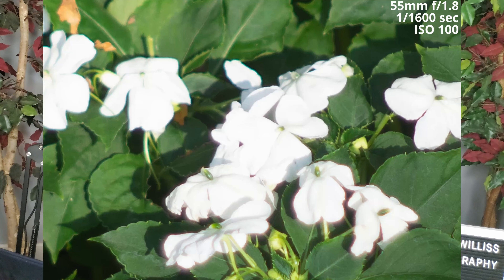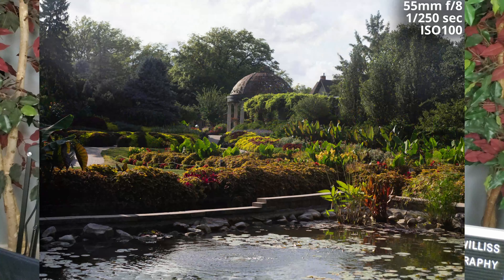Takumar Super-Multi-Coated 55mm f/1.8 Vintage Lens Review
Reviewing the vintage manual-focus Takumar Super-Multi-Coated 55mm f/1.8 lens.

I keep looking up because I'm reading from a screen that's above the camera.  In later videos, I moved this monitor to just to the left of the camera which looks more natural.  I'm working on trying to just use notes on that screen and not just reading everything.